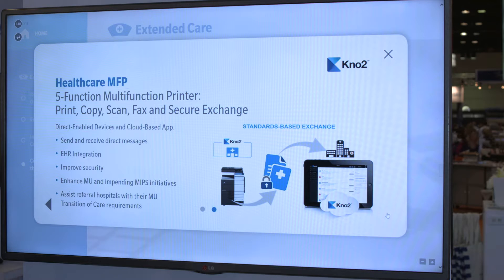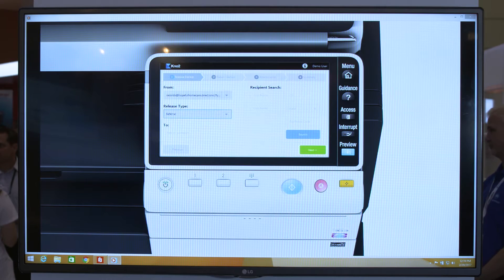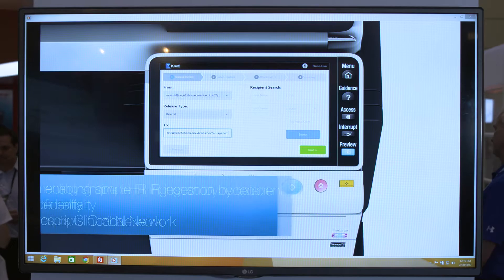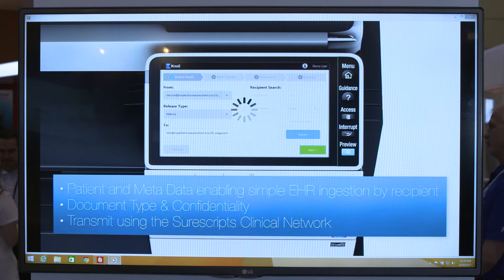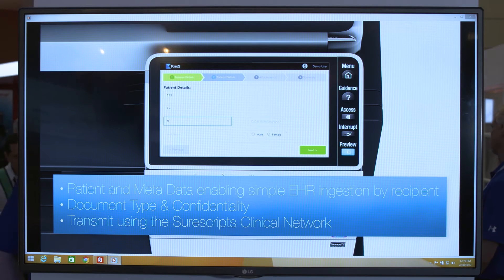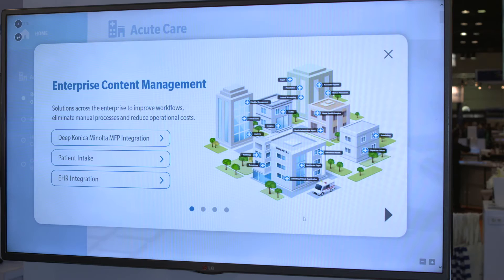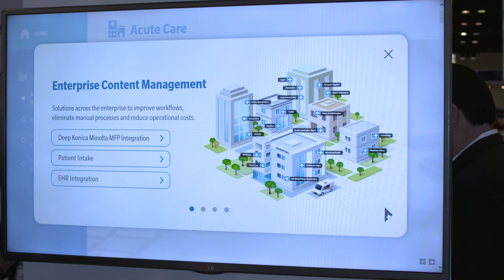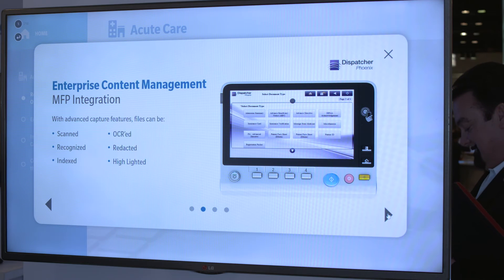HIMSS 17 - Joe Cisna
Joe Cisna, Healthcare Solutions Manager, highlights the Healthcare MFP and ECM solutions at the booth at HIMSS 17.